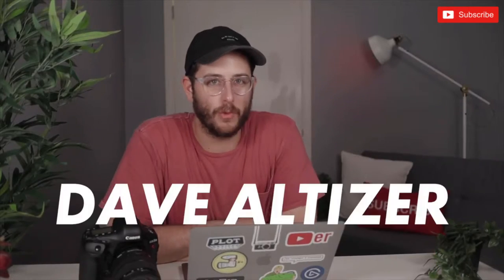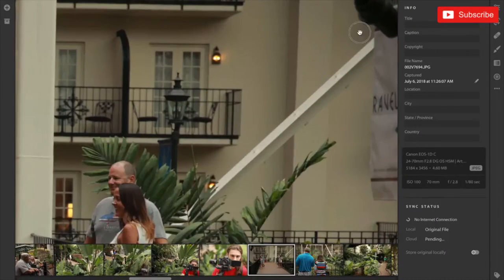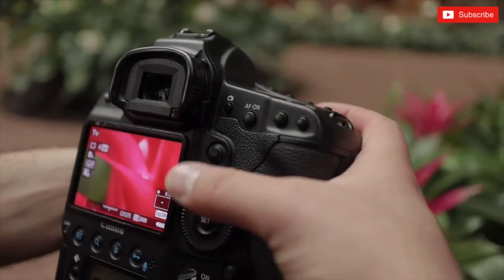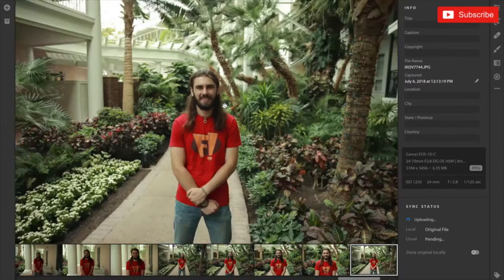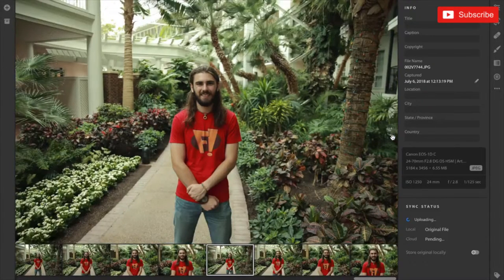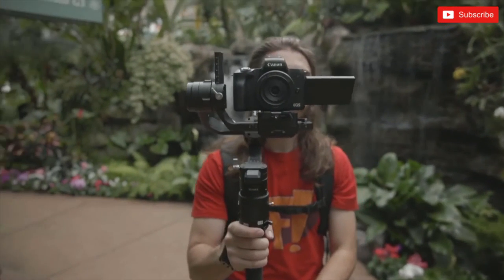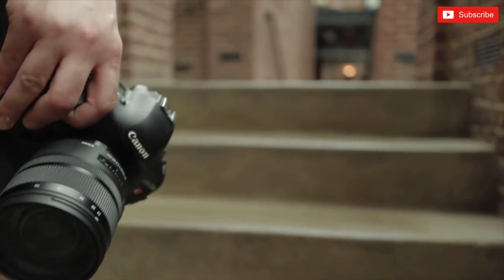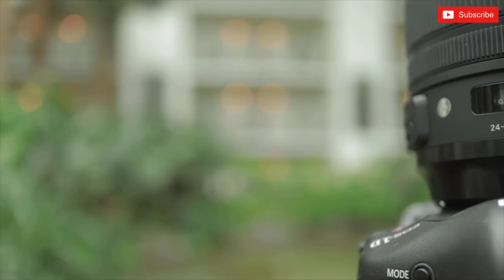SIGMA ART 24-70mm f/2.8 OS Lens - DETAILED REVIEW!!!!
SIGMA ART 24-70mm f/2.8 OS - DETAILED REVIEW!
For years now, people have been wanting a great all around fast aperture zoom! Has Sigma finally delivered that with their new 24-70? In this review we go over (in great detail) the good, the bad, and the ugly about this amazing new lens! This video is longer and more detailed than most our content, so let us know what you think of this style in the comments section below!